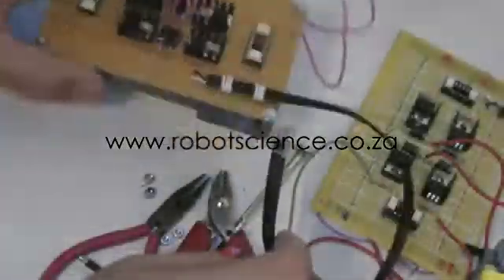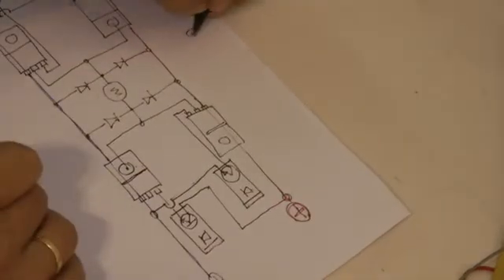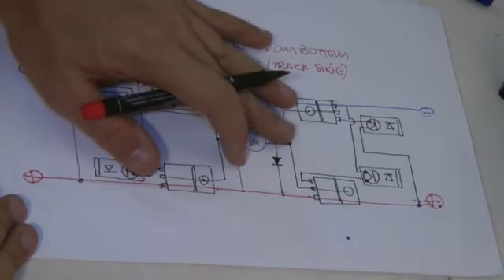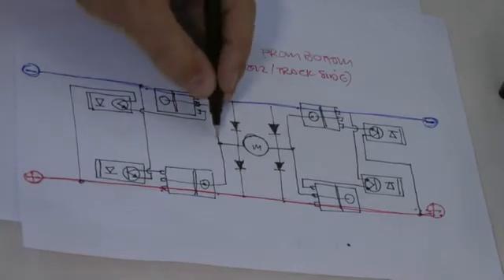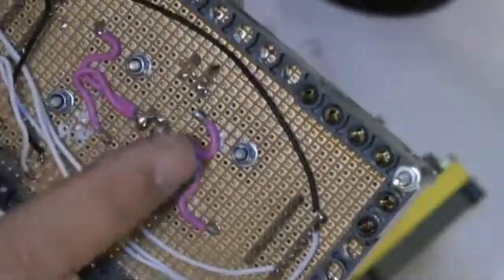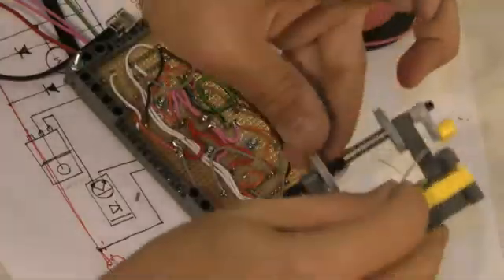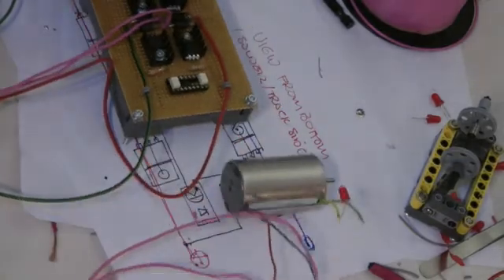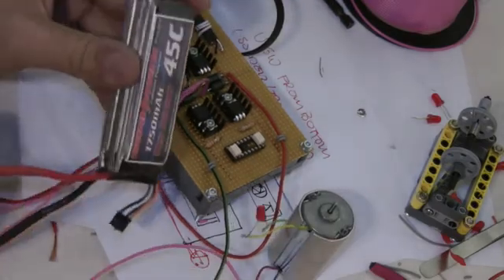RS.017 H-Bridge PART 12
Part 12 of a 12 part series on how to make an interface between a robot controller and a powerful DC MOTOR with SONY PS2 joystick. to find out more.